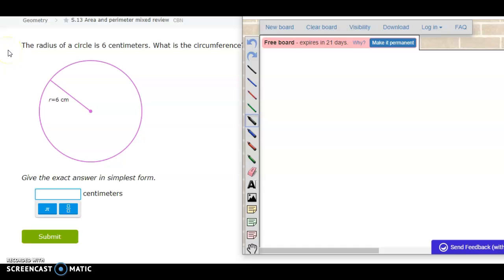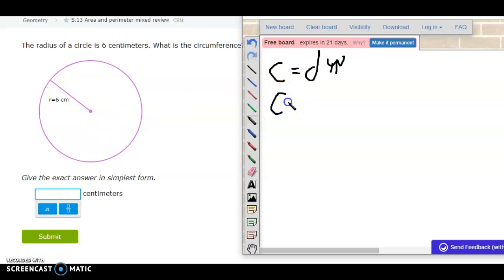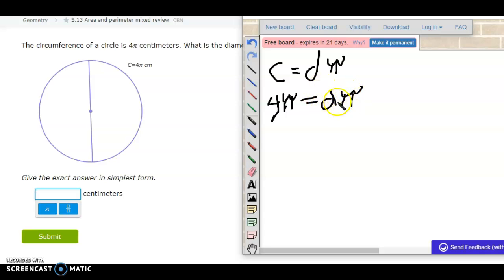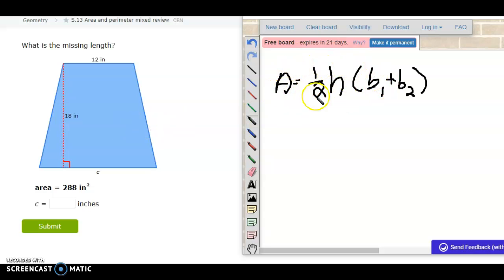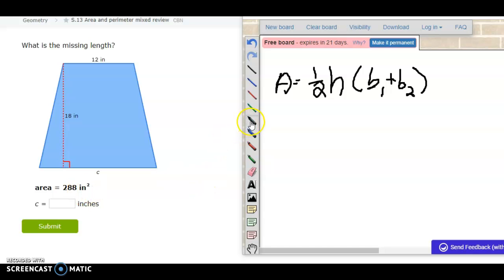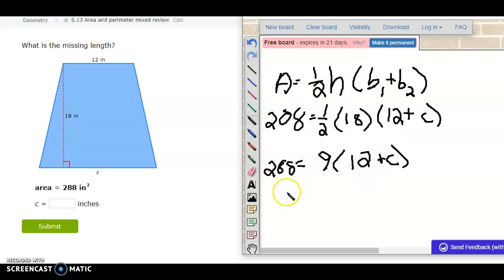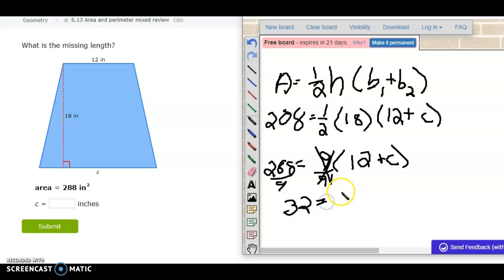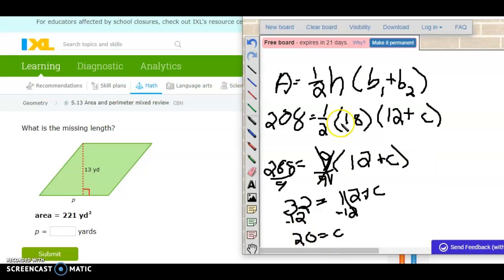S.13 IXL PART 2